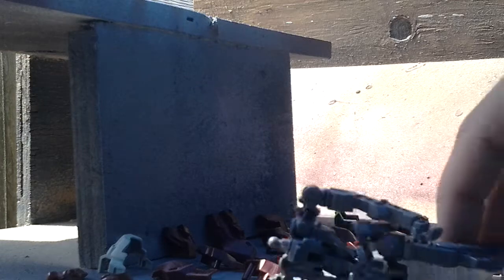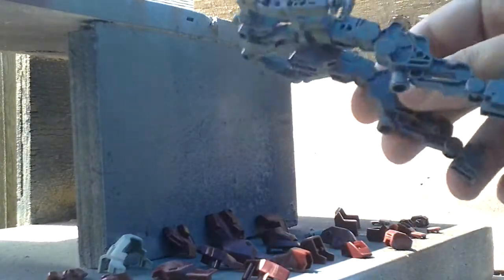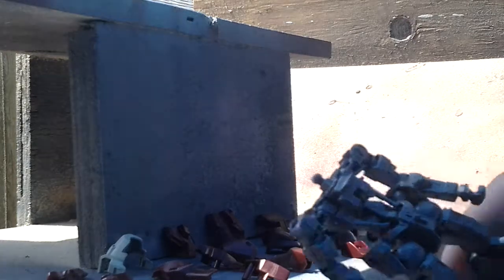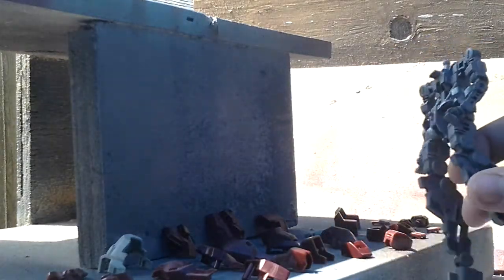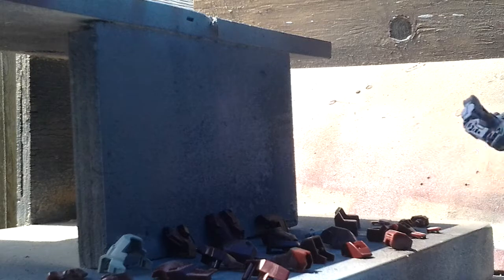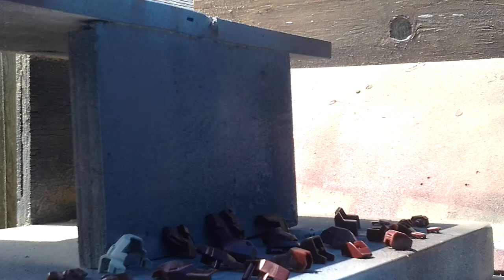Cheap Gunpla build tutorial pt2 - spray painting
There was suppose to be video of the pre paint clean up but the footage got screwed up. So instead pt2 will skip to spray painting.